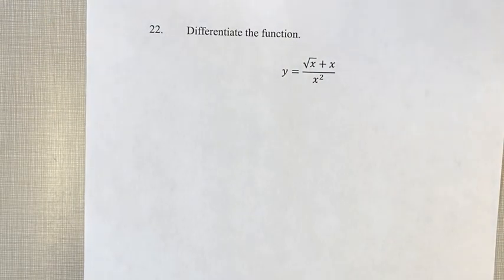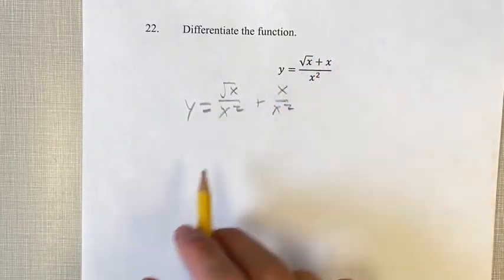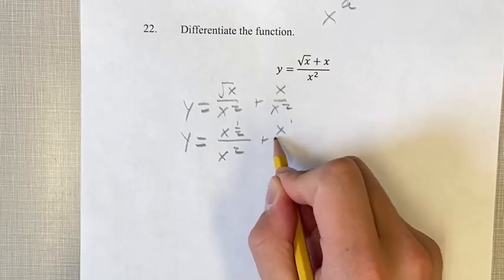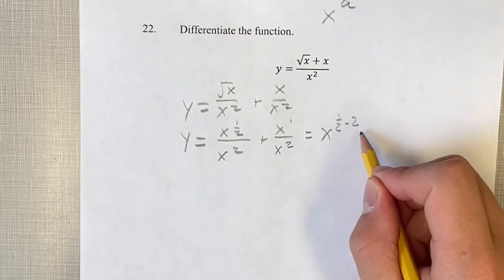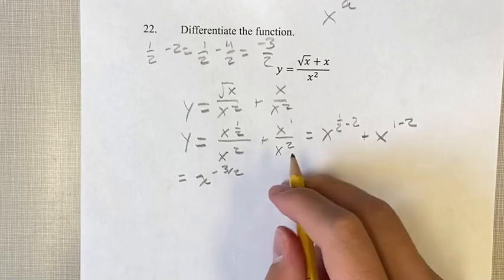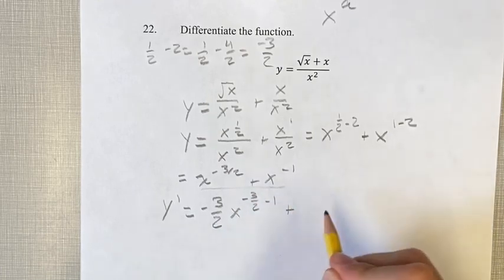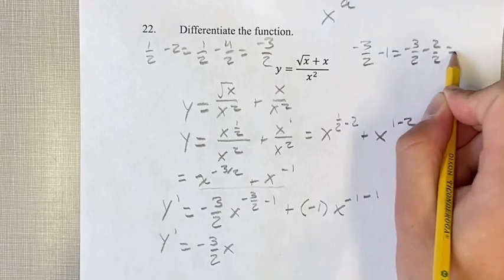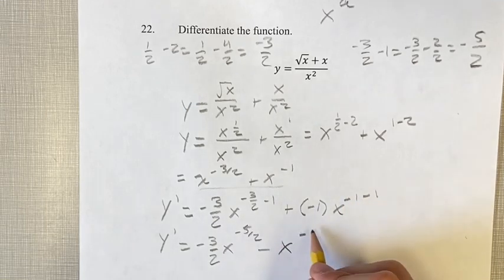22. Differentiate the function. y=(√x+x)/x^2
22. Differentiate the function.

y=(√x+x)/x^2

Calculus: Early Transcendentals
Chapter 3: Differentiation Rules
Section 3.1: Derivatives of Polynomials and Exponential Functions
Problem 22